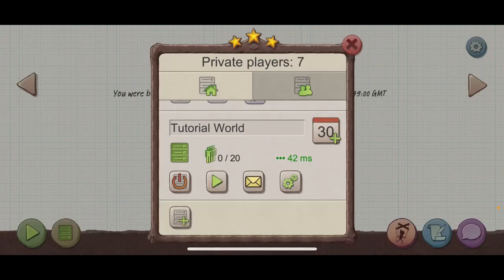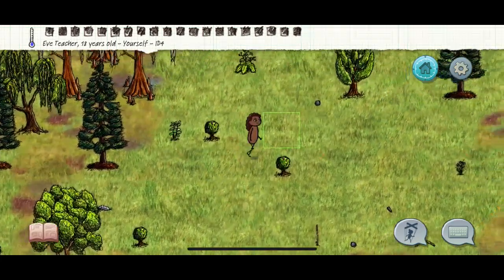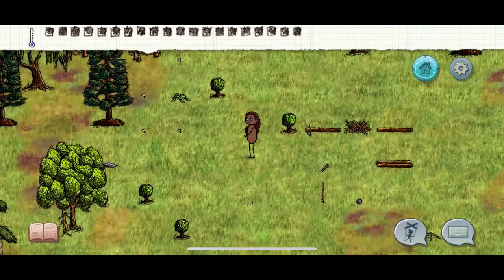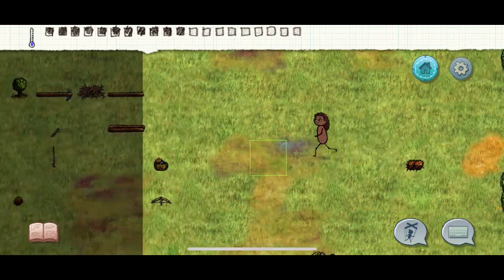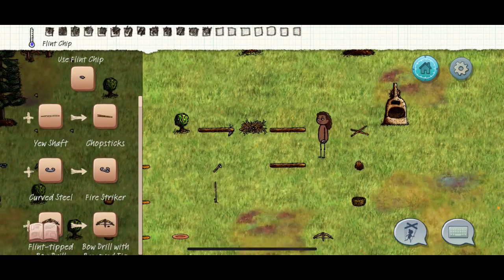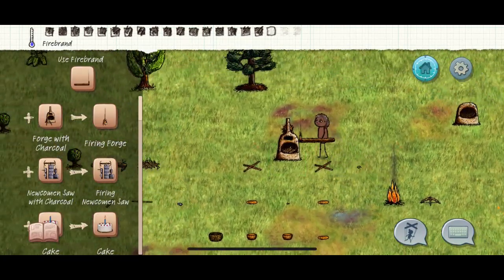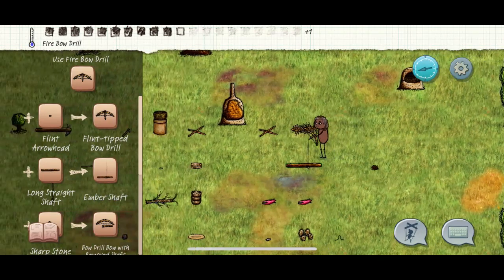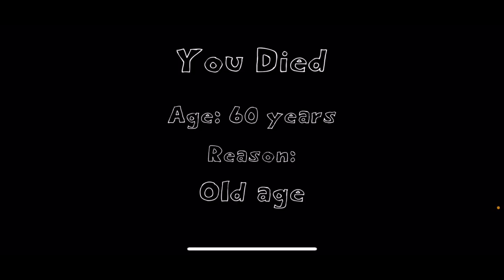OHOL (You Are Hope) Setting Up Camp: Full Stream Tutorial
A lot of new members have joined the one hour one life mobile game in the past month. Without a proper tutorial I am seeing a lot struggling. So I decided to dedicate a some videos on a proper tutorial on how to start a basic camp, how to farm, start forging,  and much more. :)